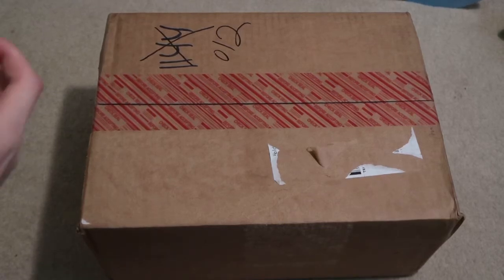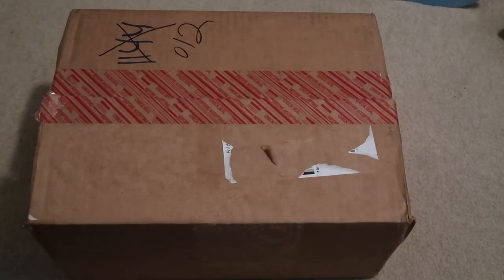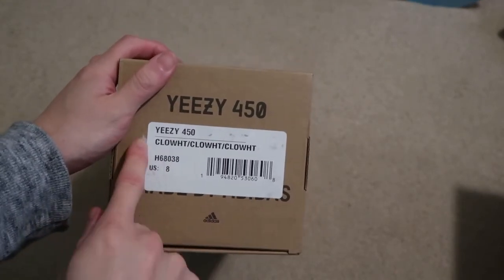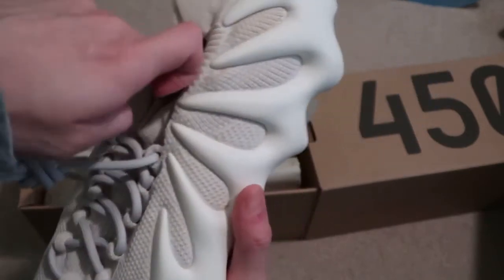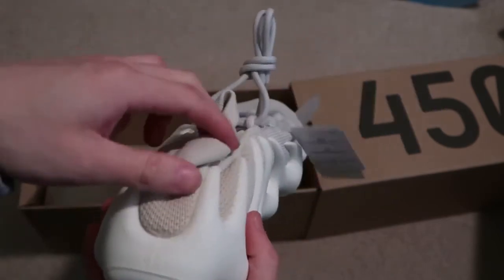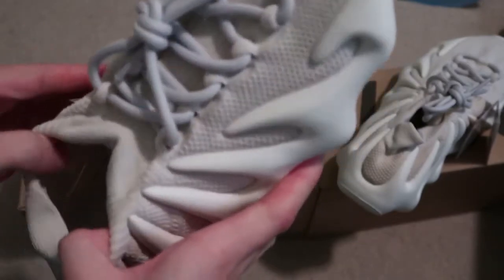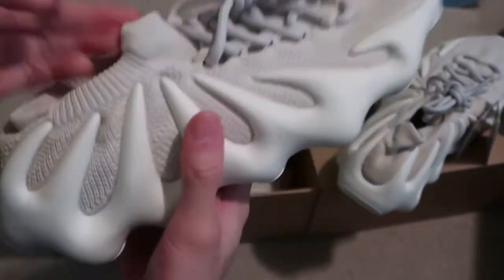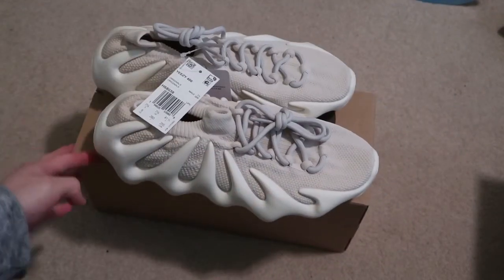ADIDAS YEEZY 450 'CLOUD WHITE' SNEAKER UNBOXING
Got exclusive access from the confirmed app to cop. These are defiantly dumpling shaped.